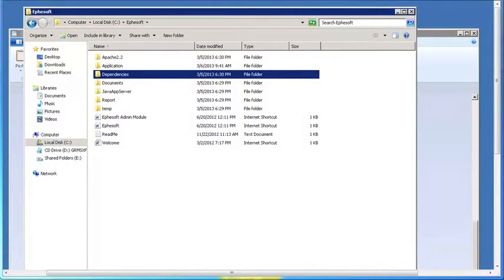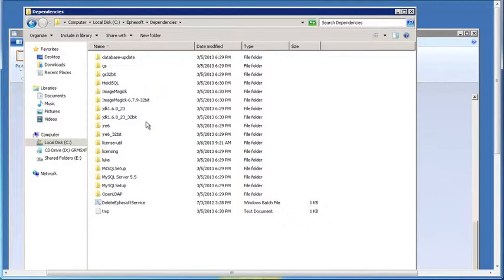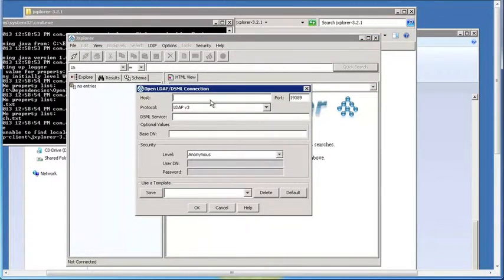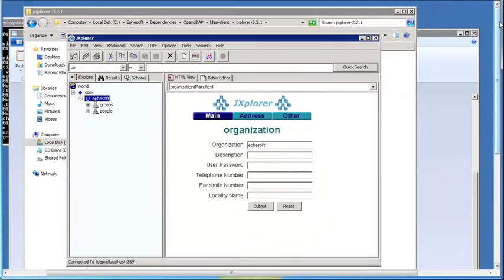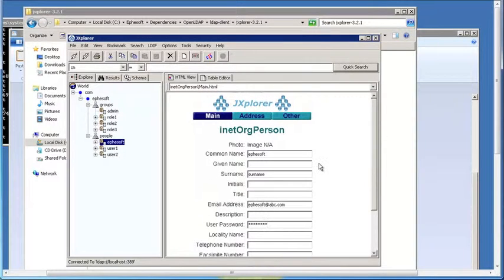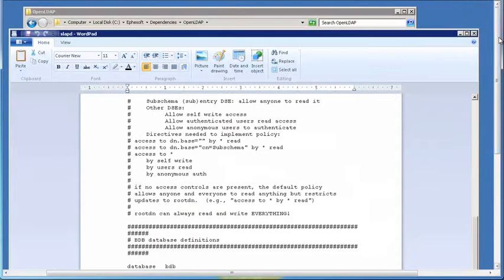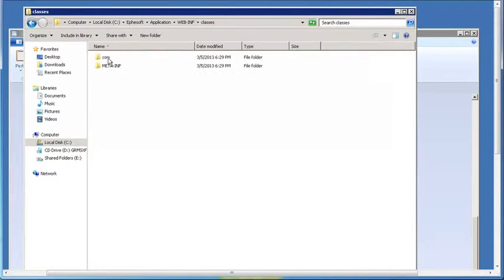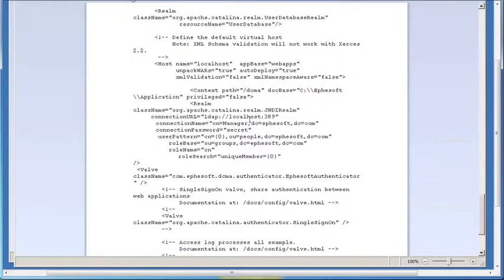Managing the OpenLDAP Integration with Ephesoft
for more information about Ephesoft and Blue Fish Development Group. During this video, you'll see how the Ephesoft installation will set up a local OpenLDAP service with some initial users and groups. Gary Cox shows you how to modify the default Manager password and how to manage user passwords and roles from JXplorer (an OpenLDAP client).